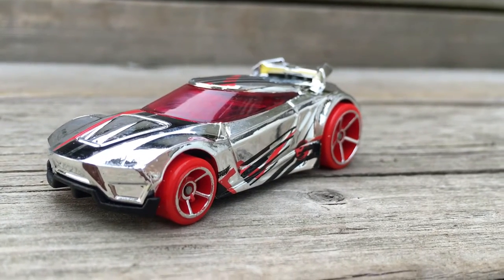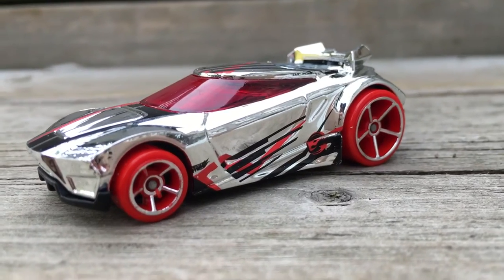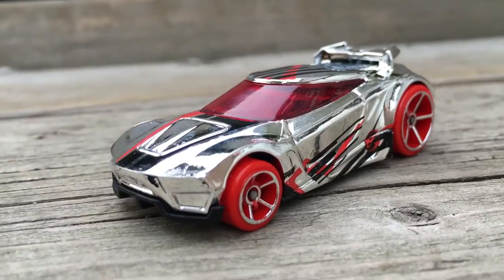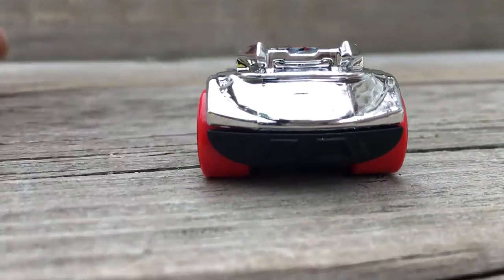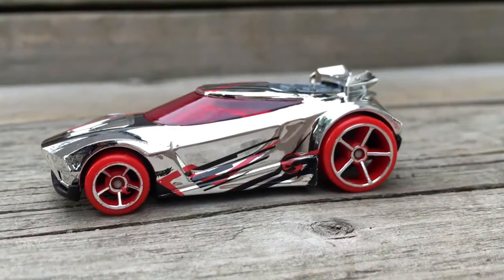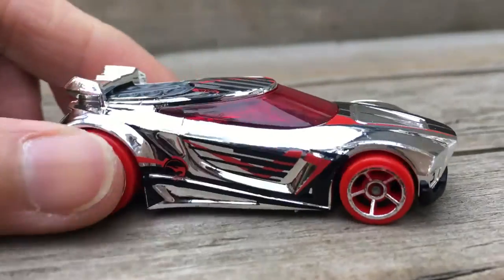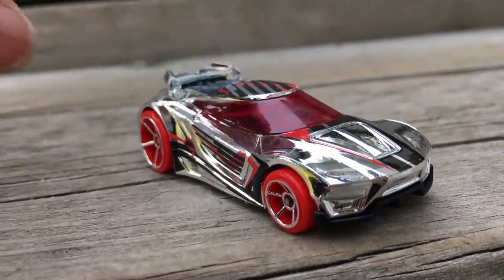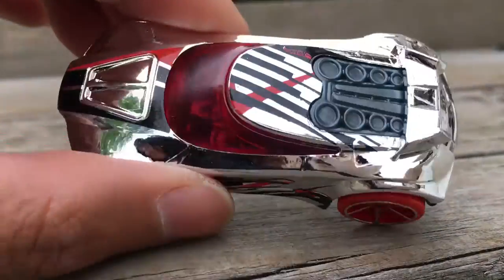Chicane 1/64 Hot wheels